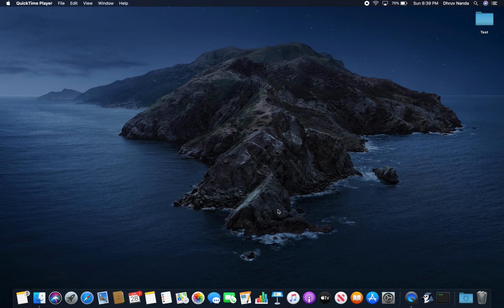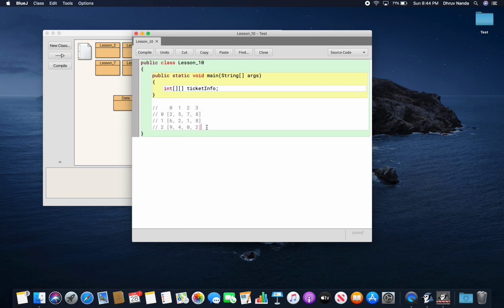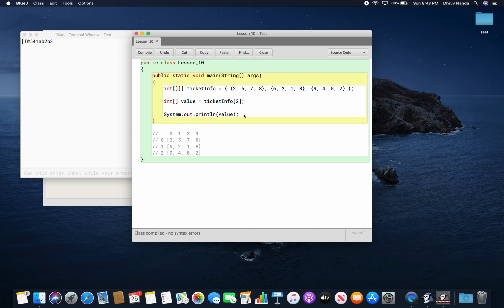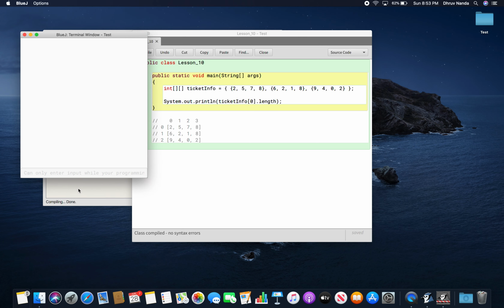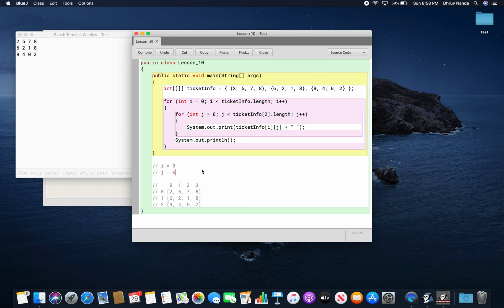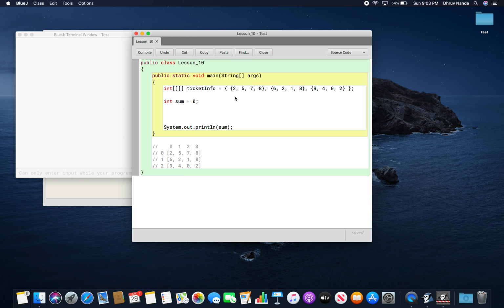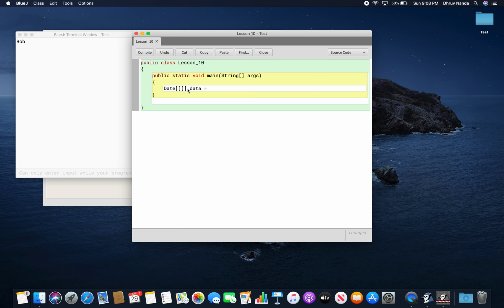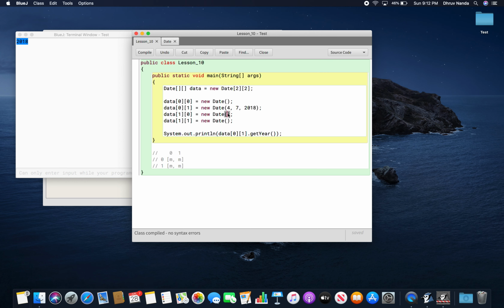2D Arrays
Concepts covered in this video (utilized directly from the AP® Computer Science A curriculum):

2D Arrays
Traversing 2D Arrays

If you have any questions or clarifications regarding any of the content in the lessons or just have any questions in general about Computer Science, please do not hesitate schedule a tutoring session using the "Get In Touch" form on our website. Tutoring sessions are $10 an hour and $90 for 10 hours. Hours do not have to all be used in one session and can be split across multiple sessions. Rates are negotiable. All proceeds benefit COVID-19 patients!